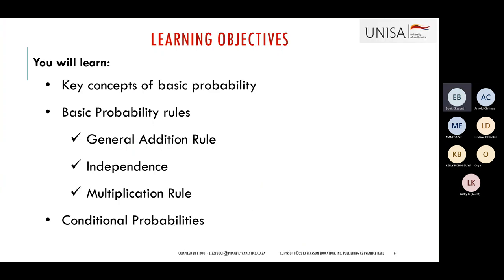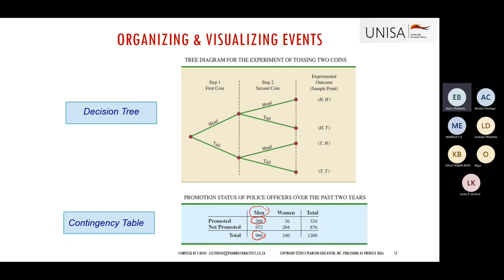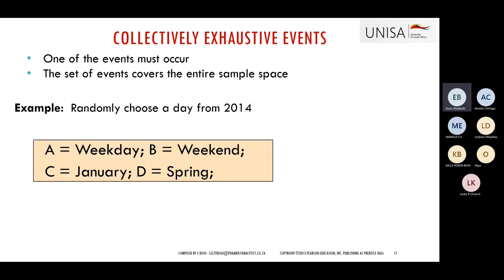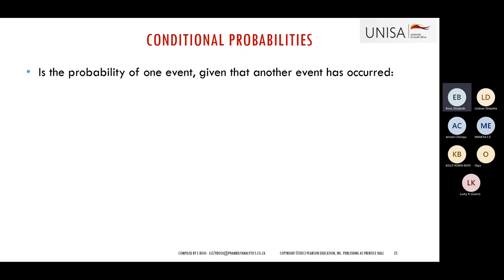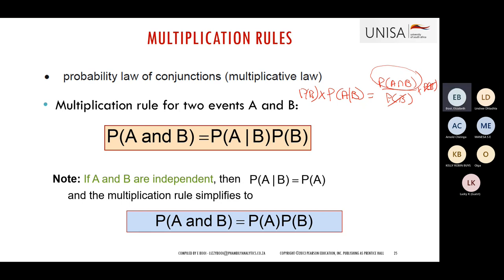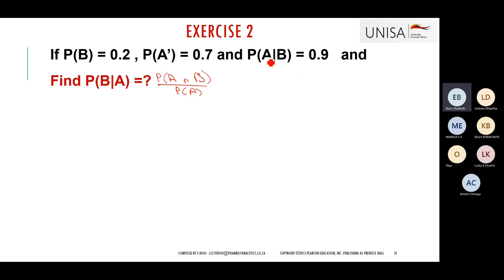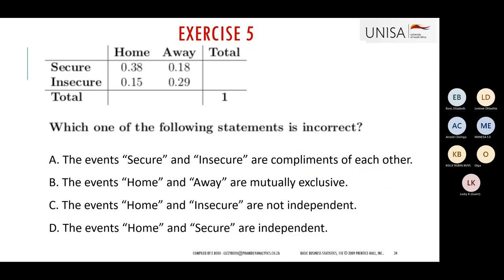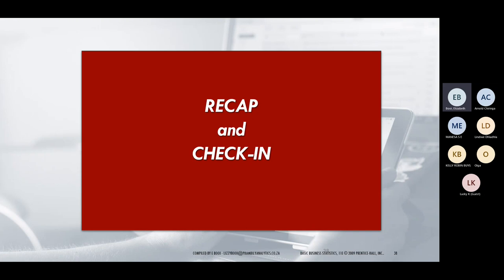Basic Statistical Literacies 14 May 2022 - Basic Probability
Basic Statistical Literacies STA1501; STA1510; STA1610. Topic covered:
Key concepts of basic probability (Sample Space, Simple, joint and complement events),
Basic Probability rules,
General Addition Rule,
Independence,
Multiplication Rule,
Conditional Probabilities